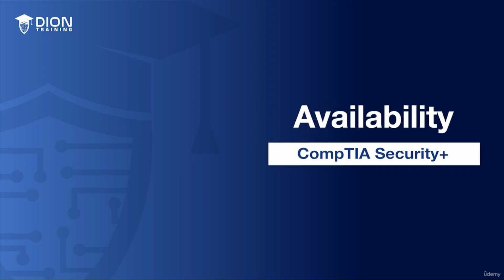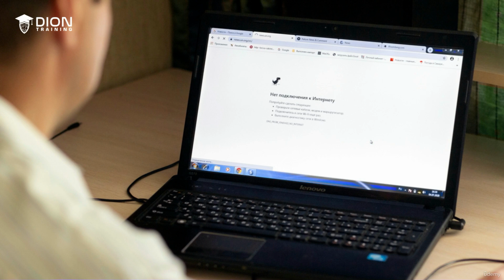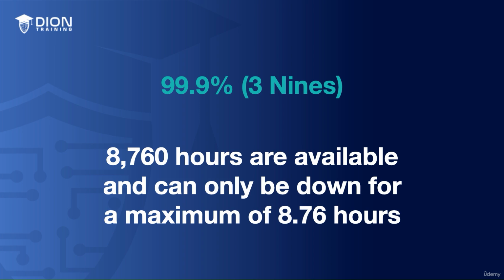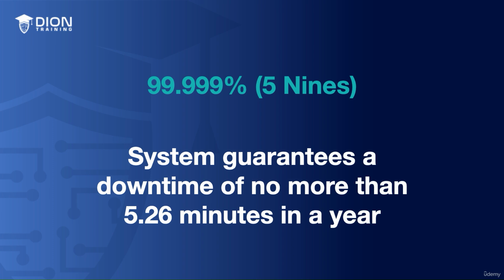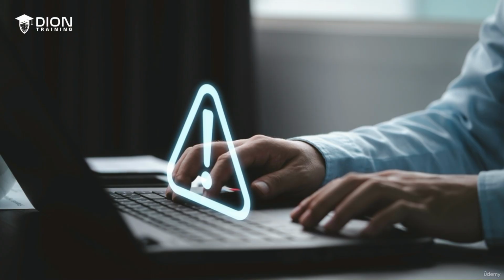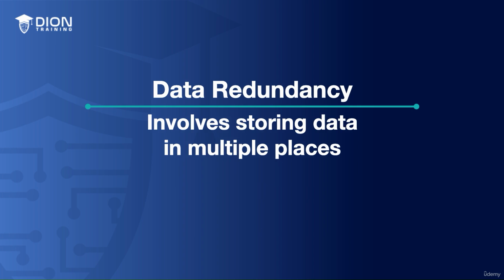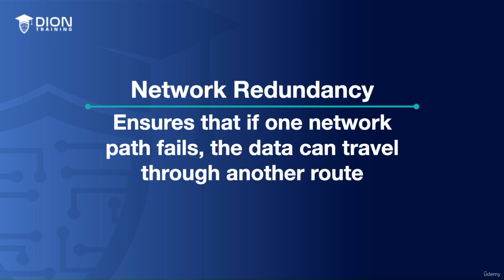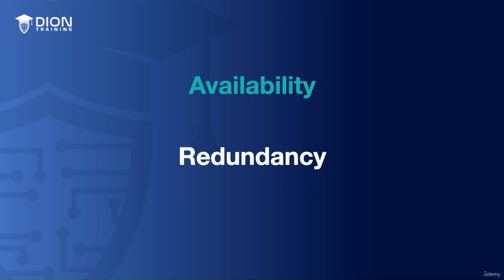8 Availability OBJ 1 2